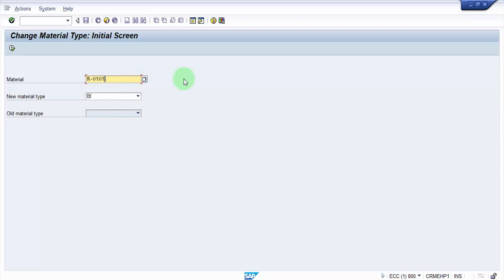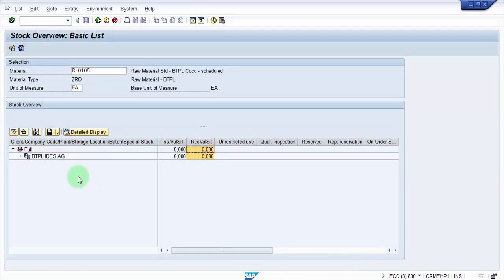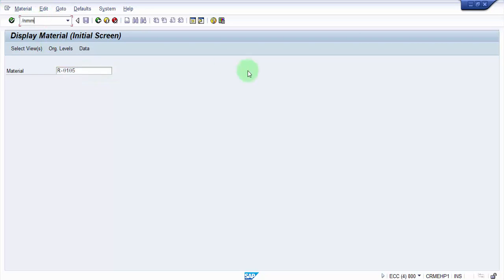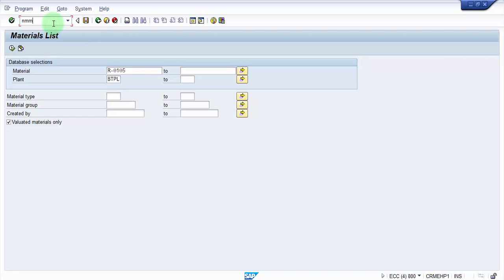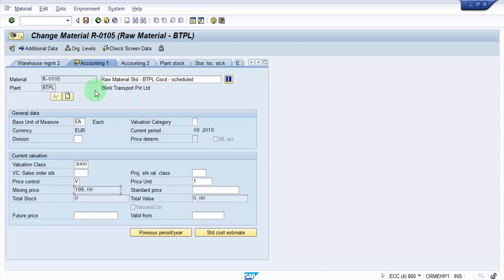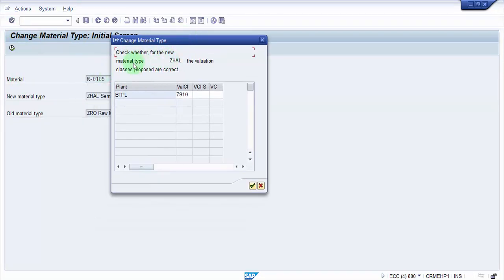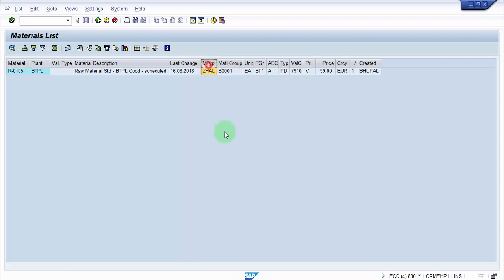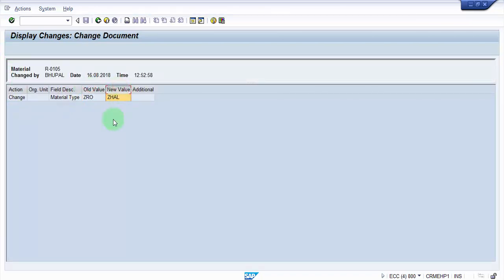How to change the material type of a material in SAP - SAP MM Videos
This video talks on how to change the material type of an existing material. If new materials are created with wrong material types by mistake, this tool is really helpful to change it.This could be useful in any other scenarios as well.

One important point is that you can not change the material type of an existing material just like that. It needs high level business approvals.

Important TCodes:
Change Material Types: MMAM